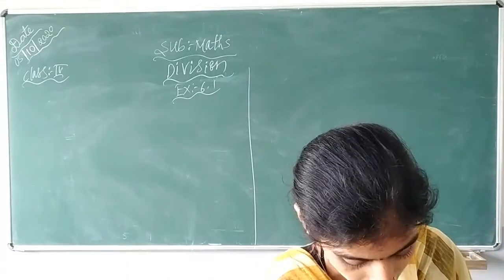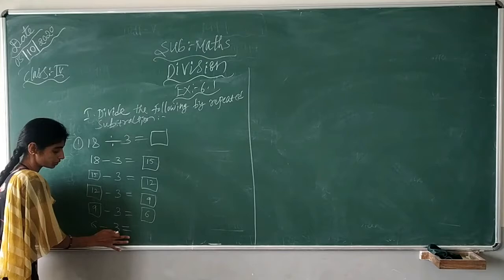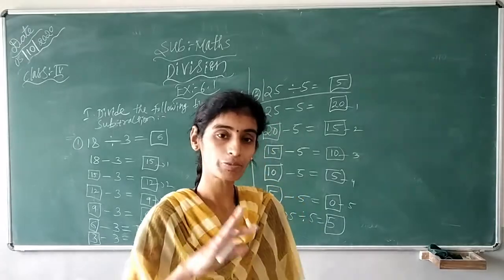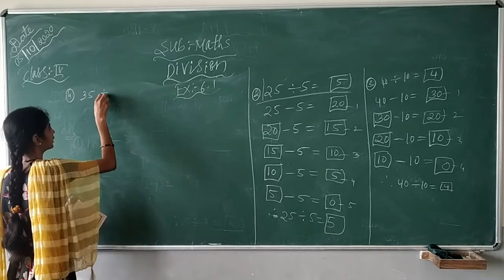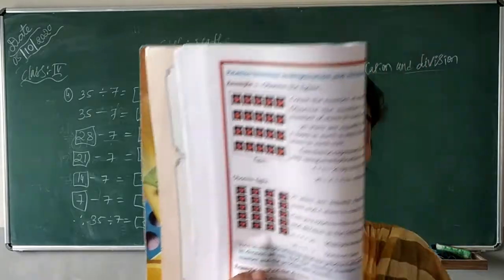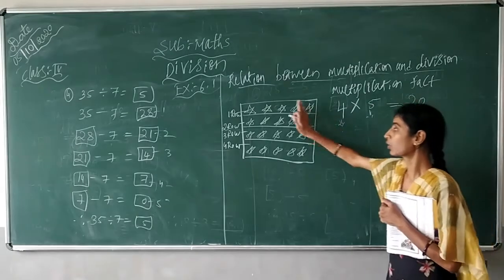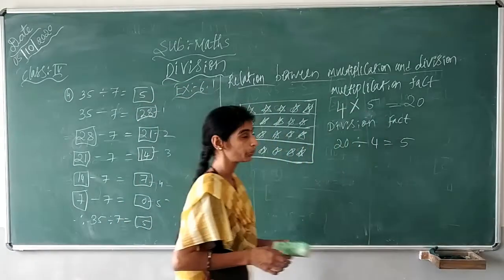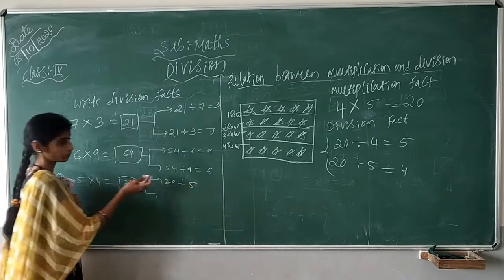Class 4th Sub Math Topic Division Part 2